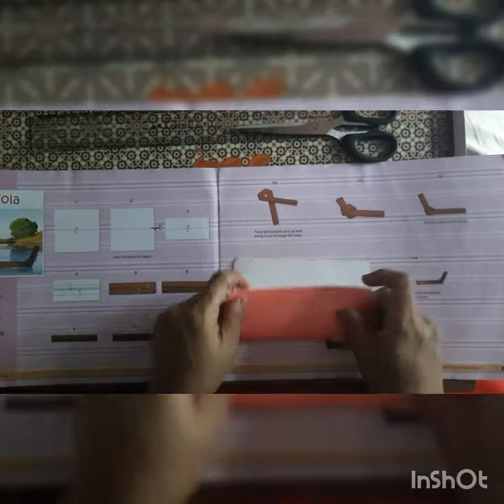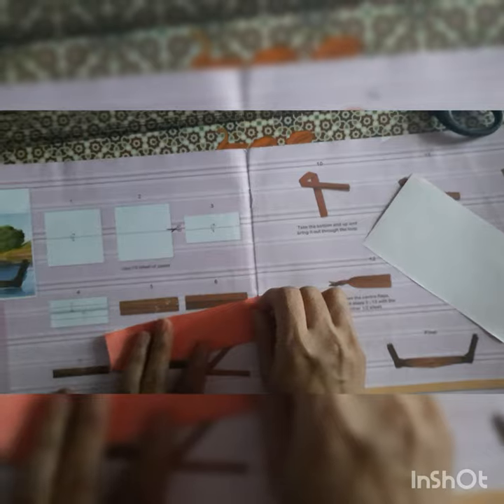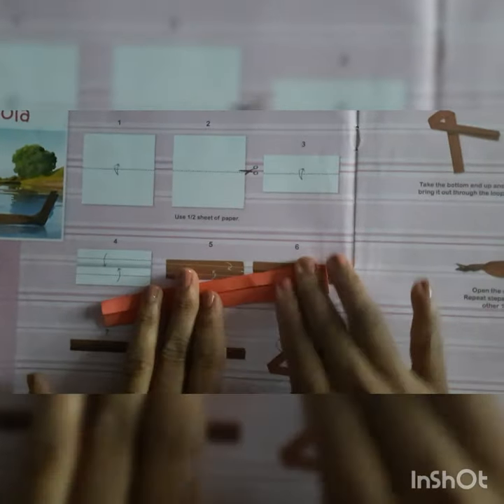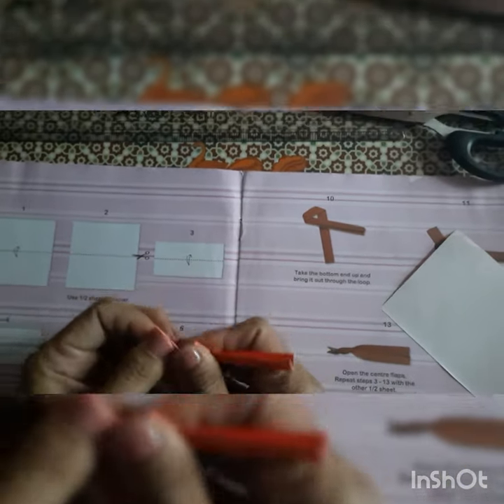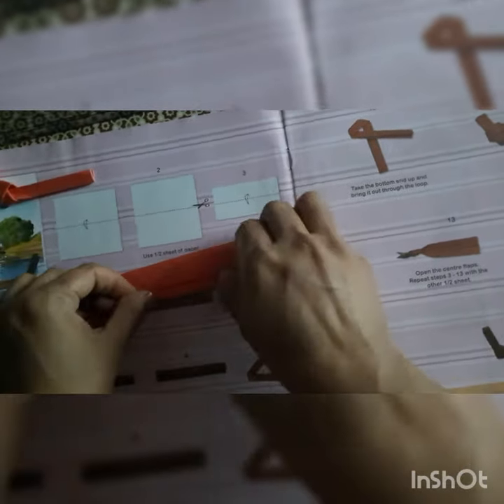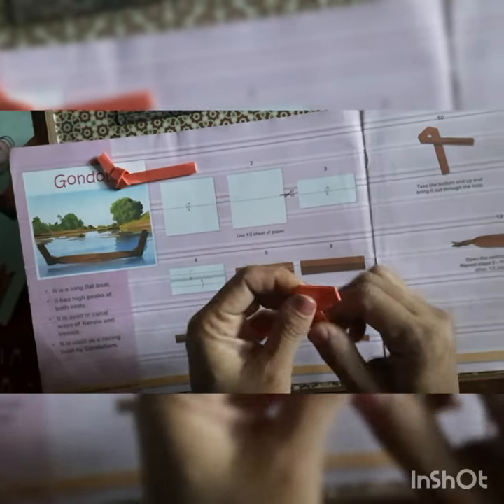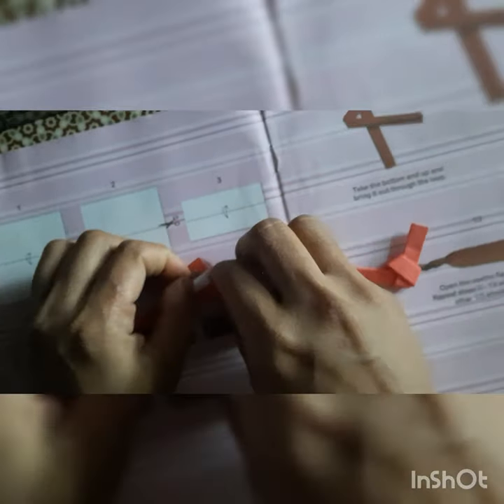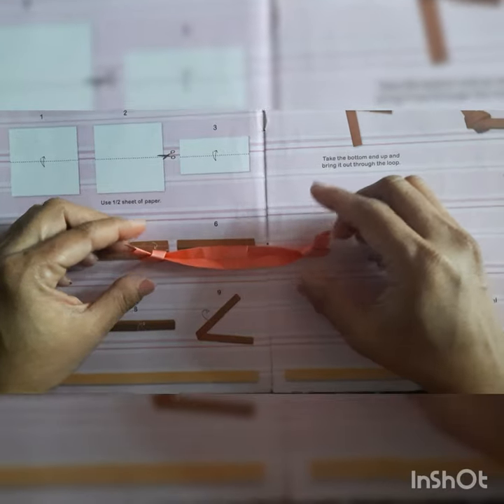Gondola (Origami) Std - IV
Book - 4 Jeevandeep
Enjoy With Paper Folding
Origami - Creative Craft